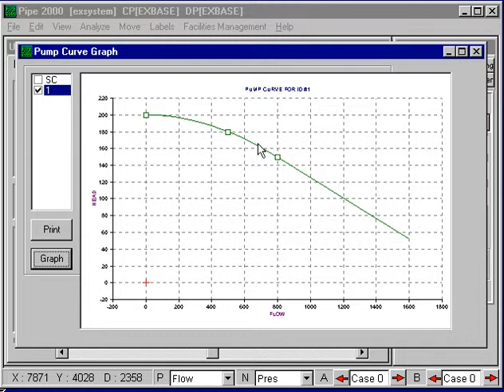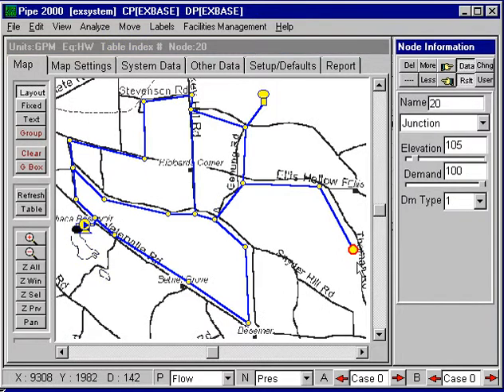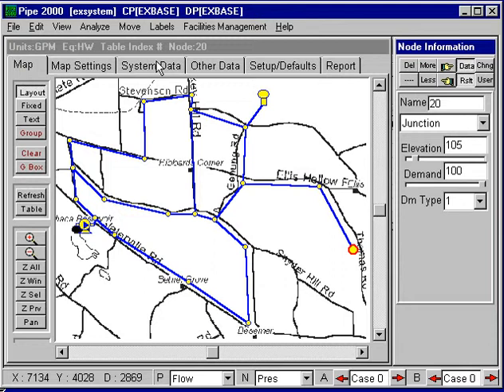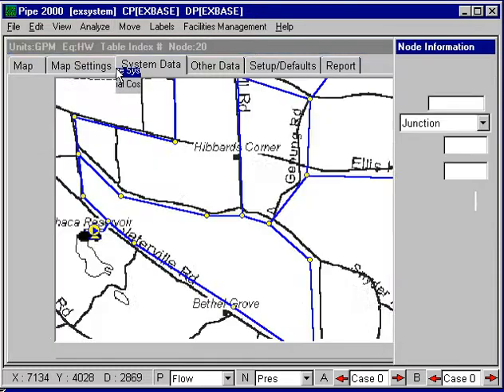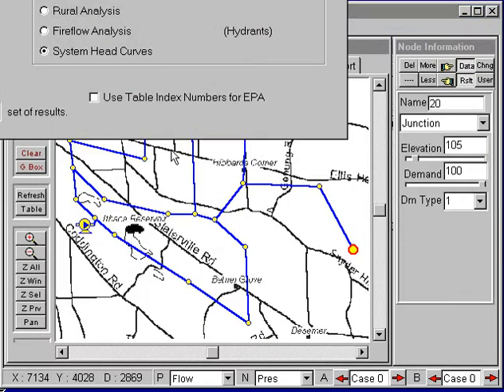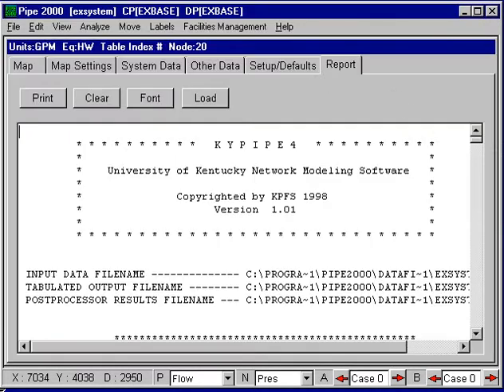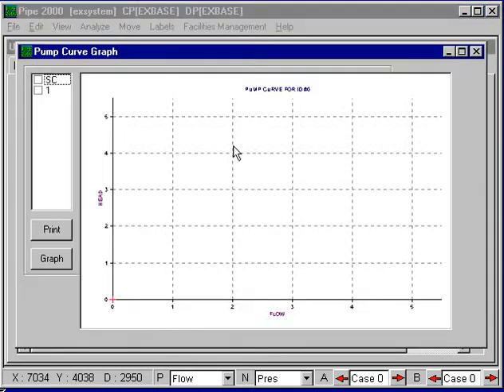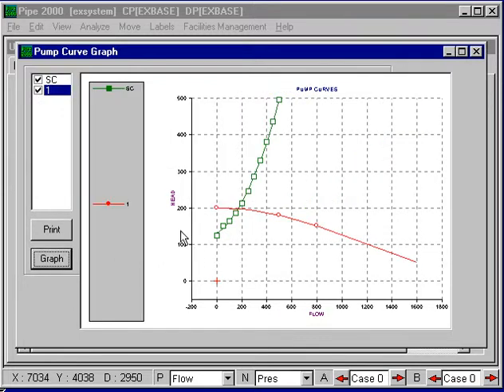Plotting Pump Curves and System Head Curves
Dr. Don J. Wood illustrates how to plot pump curves and system head curves in a KYPipe hydraulic distribution system model.